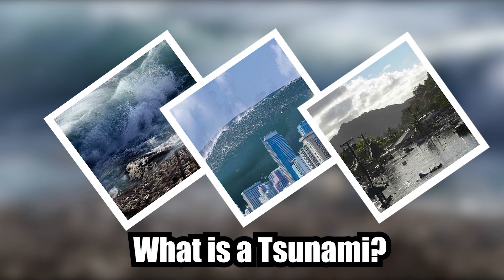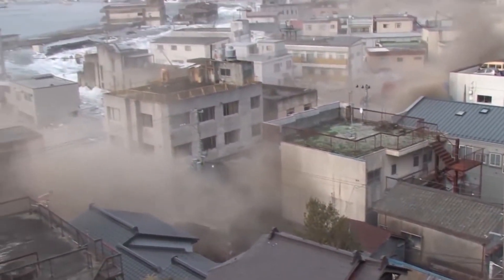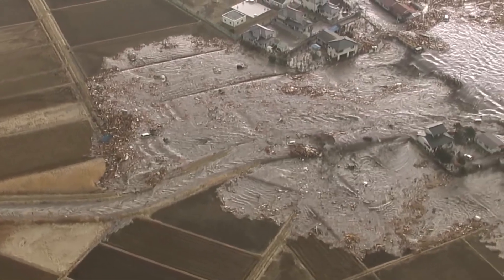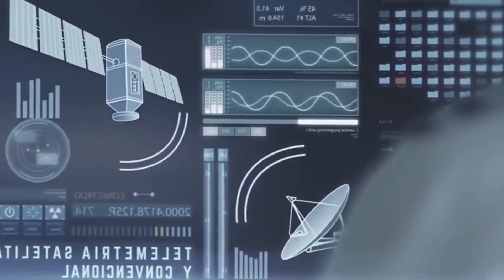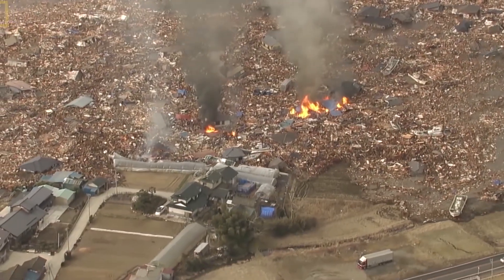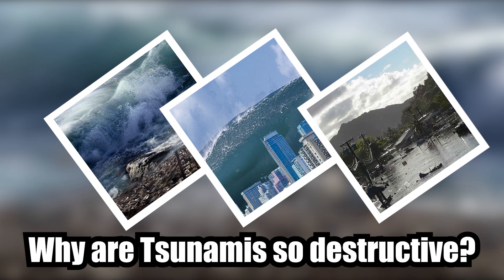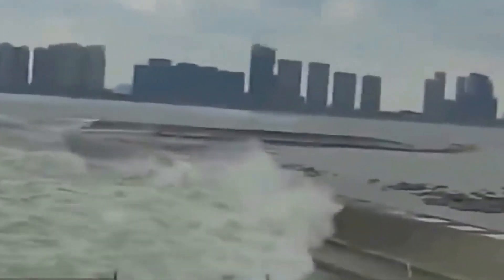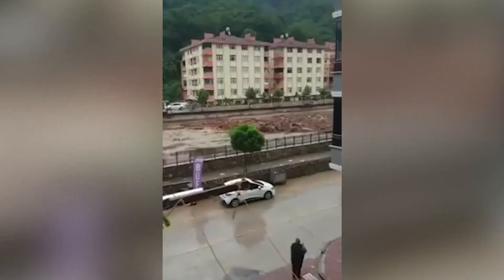32,000 People Watched This Tsunami Truth (Could Save Your Life)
In this video, we'll explore the anatomy of a tsunami. We'll cover topics like a waveform, how tsunamis are created, and how they devastate coastlines.

If you're curious about the anatomy of a tsunami, then this video is for you! We'll explore the physics of waves, how tsunamis are created, and the devastating effects they have on coastlines. After watching this video, you'll have a better understanding of what causes tsunamis and how they affect communities around the world.